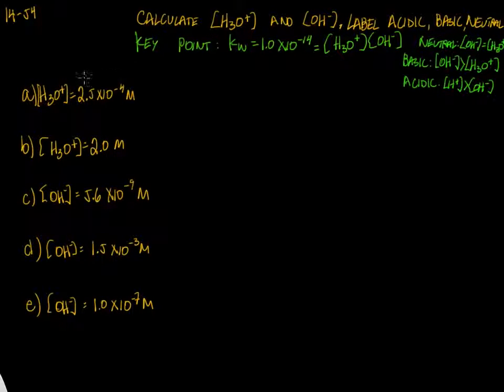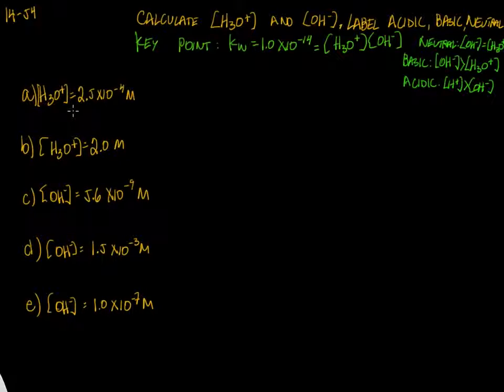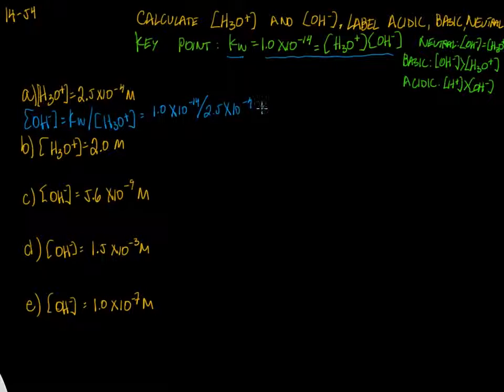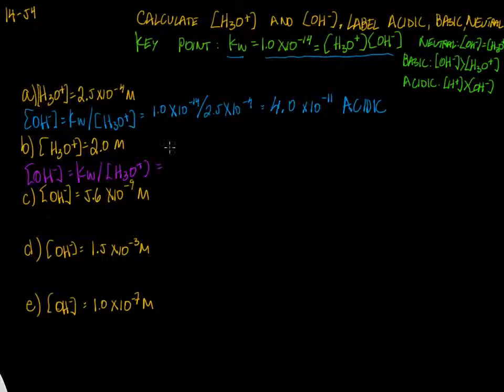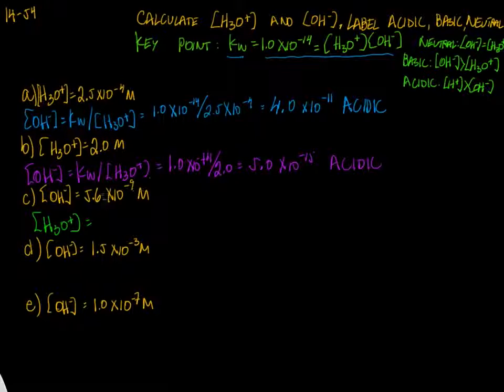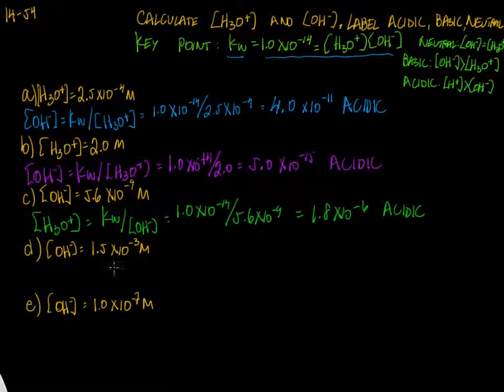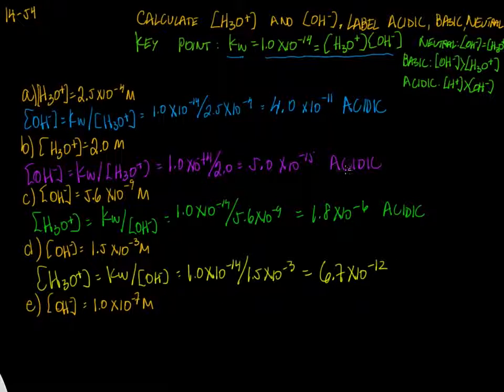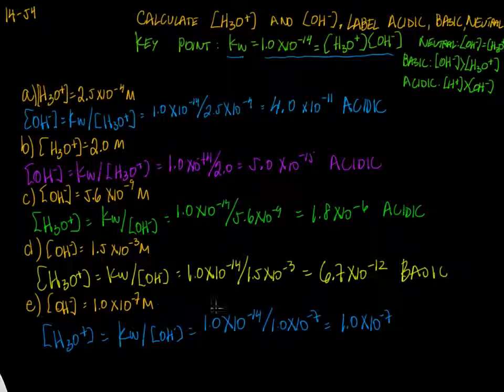Calculate [H3O+] and [OH-] using Kw McMurry CH14 Problem 55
stoddardtutoring brings the explanations for doing McMurry 6th edition Chapter 14 Problem 55. Kw=[OH-][H3O+]